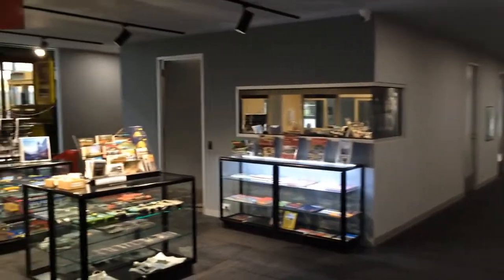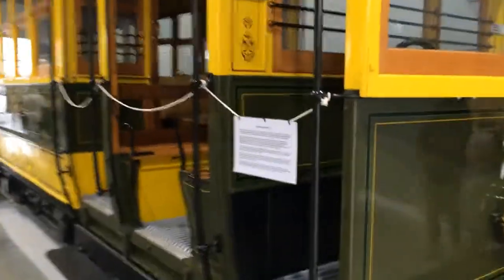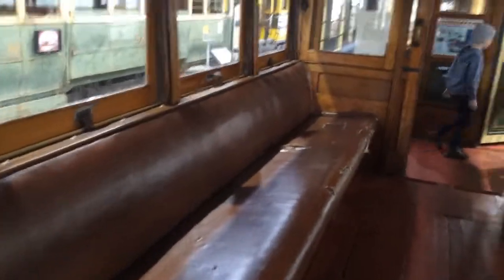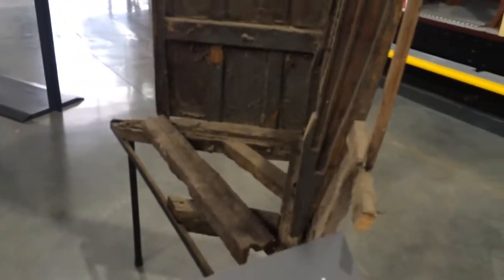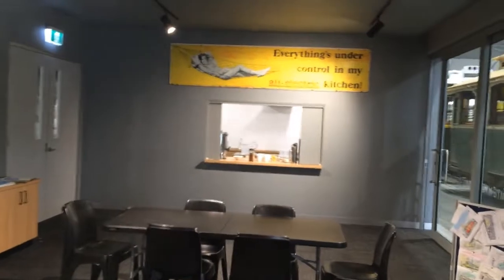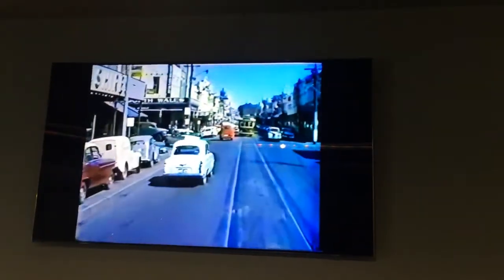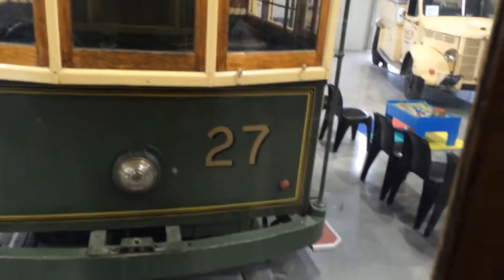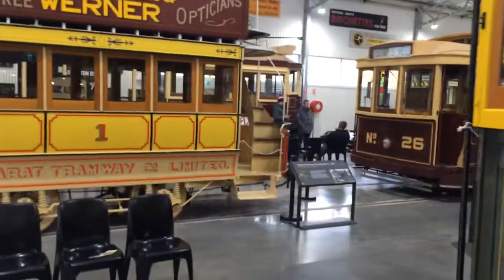Tramway Museum - Ballarat.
The Tram Museum in Ballarat not long ago was basically a huge shed housing working Trams, and ones that were being lovingly restored. The new building now holds some fine examples of restored Trams that date back to 1887, some of them being in operation taking passengers for rides around Ballarat's Lake Wendouree.  Come with us to explore some very well restored Trams that will take you back to the horse drawn tram days!